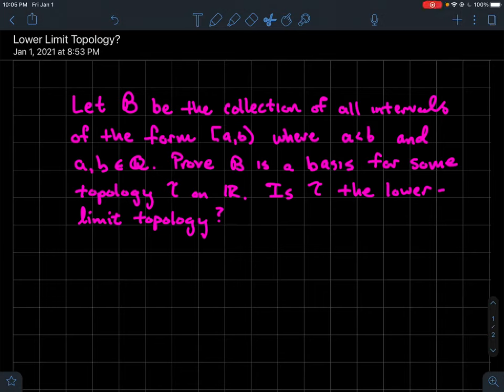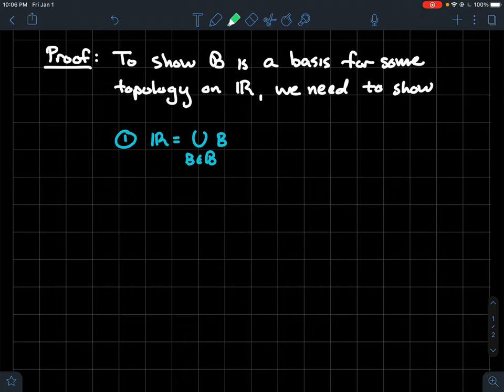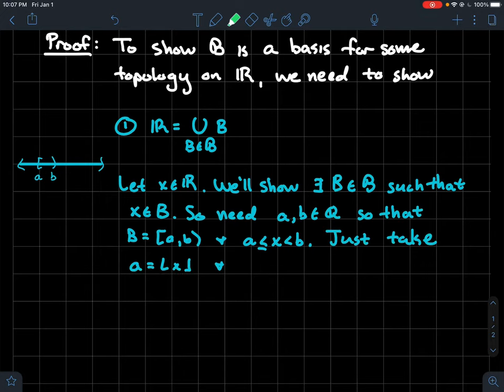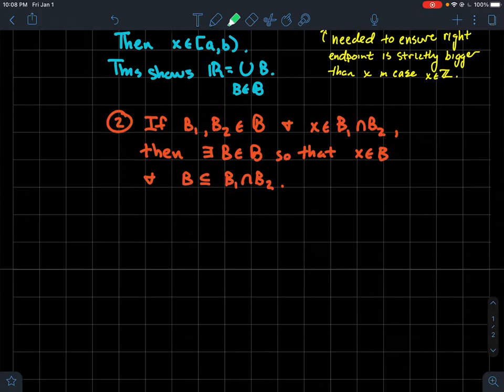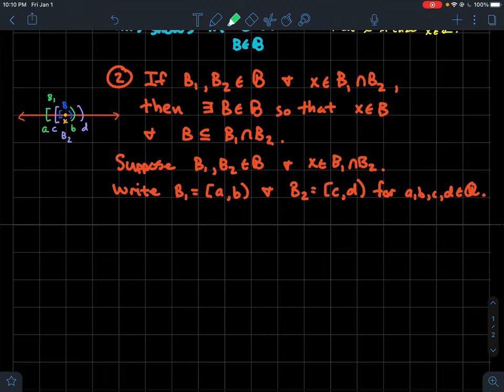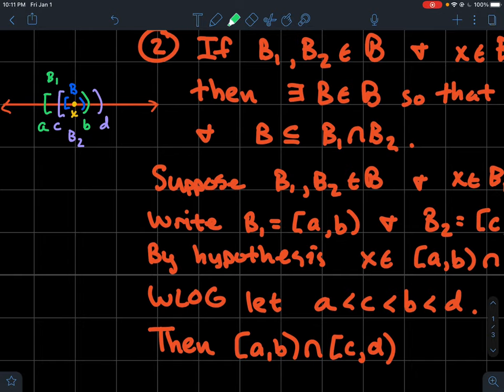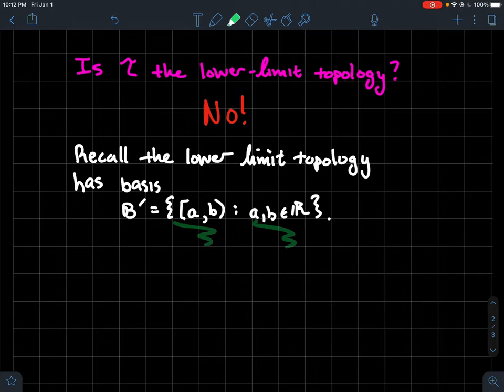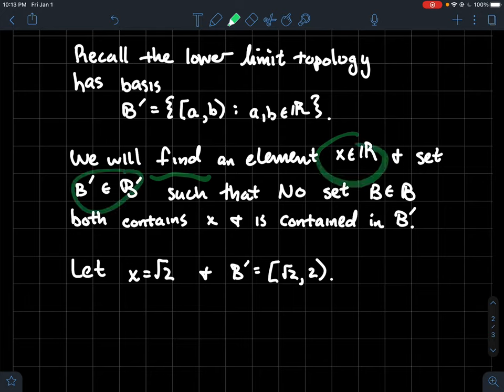Basis for the Lower Limit Topology?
We show that the intervals with rational endpoints [a,b) form a basis for a topology on the real line. Then we show the topology generated by these intervals is not the lower limit topology. In other words, using intervals [a,b) with rational endpoints as the building blocks yields a different topology than using intervals [a,b) with real endpoints.